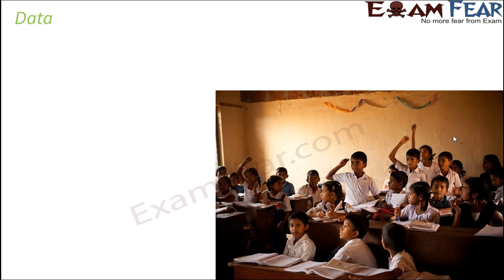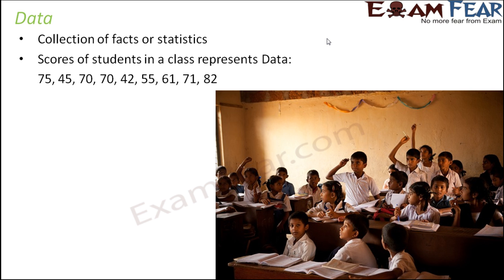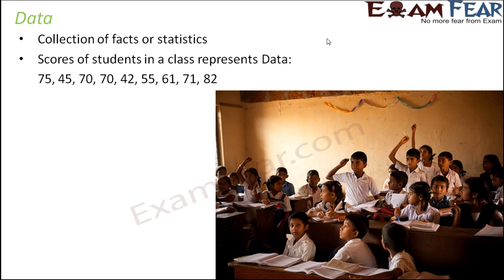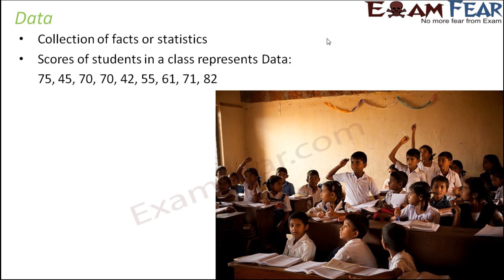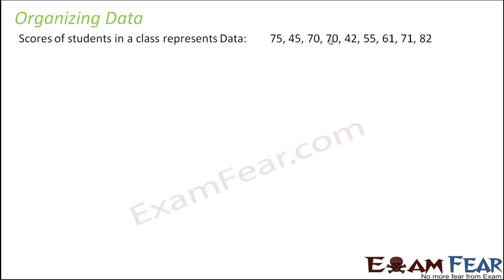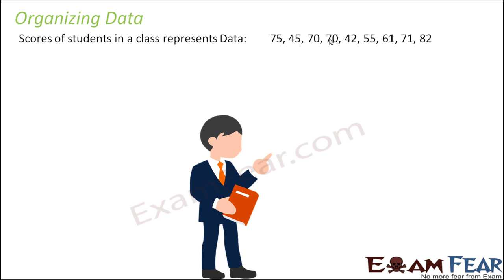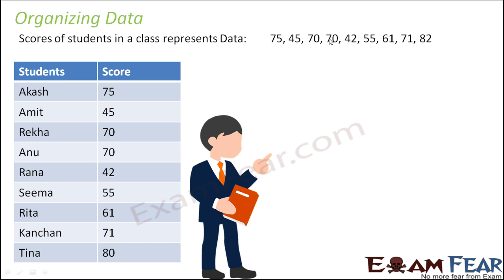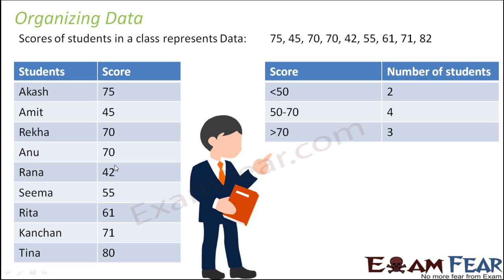Maths Data Handling part 2 (Organizing Data) CBSE Class 7 Mathematics VII